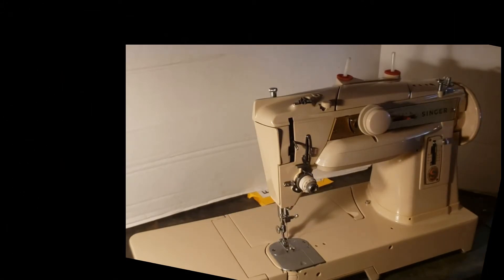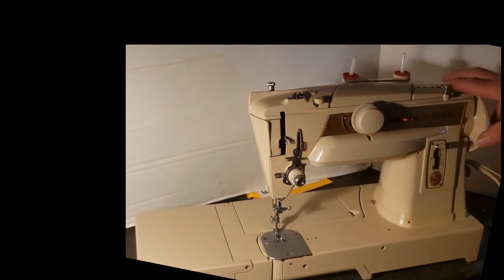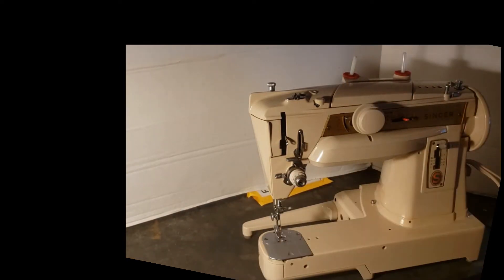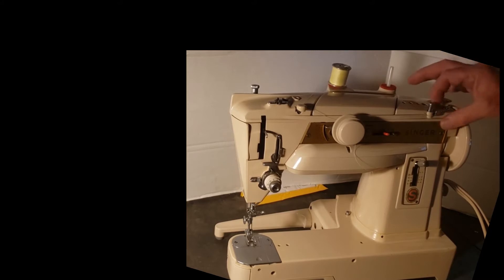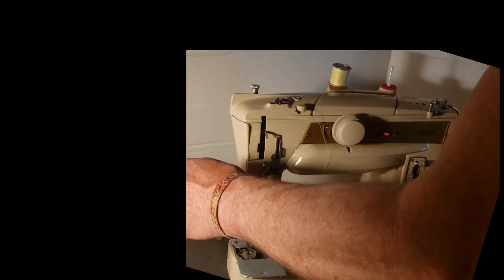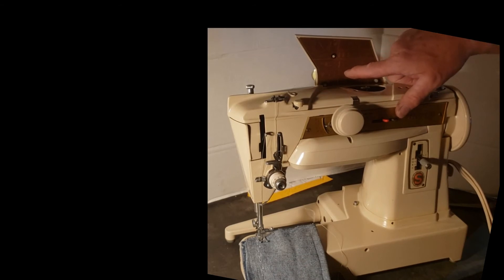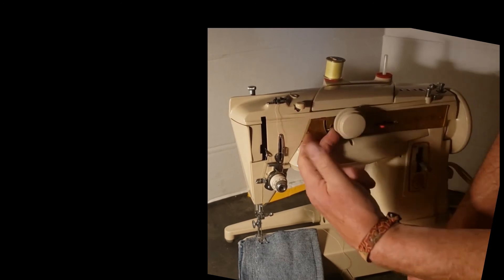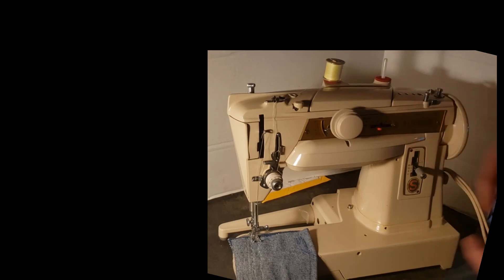Singer 431g Sewing Machine- Final Test and How to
This awesome Singer sewing machine is a German-made slant-o-matic machine patterned after the Singer 401A and Singer 500, with features of both.

The place this one departs from the other slant needle machines is in it's slide-off sewing bed, which converts the machine to a free-arm machine.

It's just come off our restoration bench, here at Stagecoach Road Vintage Sewing Machine, and this is the final test before we pack her up to ship to her new home in San Francisco.

In this video, we go over the operation of the machine; threading the machine, winding the bobbin, and how to use the various controls.

We are Stagecoach Road Vintage Sewing Machine Restoration, and we've been restoring worthy sewing machines for about 25 years. We've restored over a thousand machines and shipped them all over the country and beyond.

Come see photos of hundreds of beautiful sewing machines from all angles, with a little info about each one, at:

At the top of the page there are usually a few restored machines that are available to bring home to your sewing room.